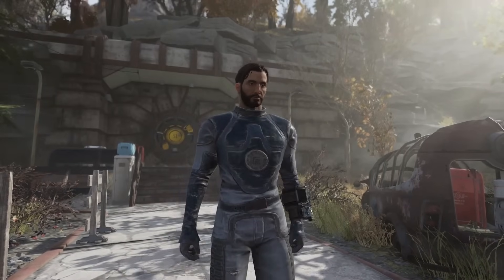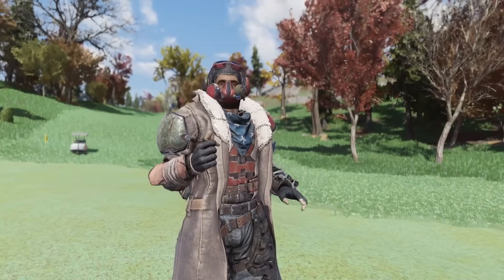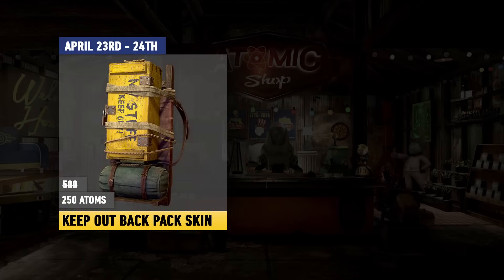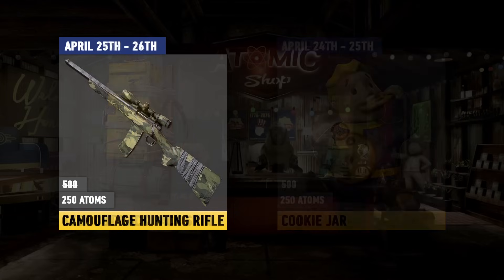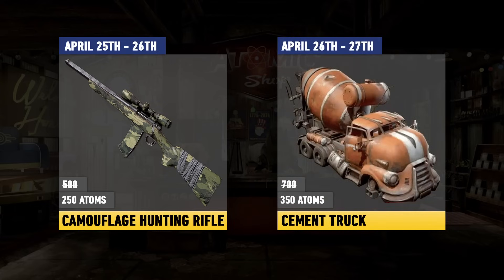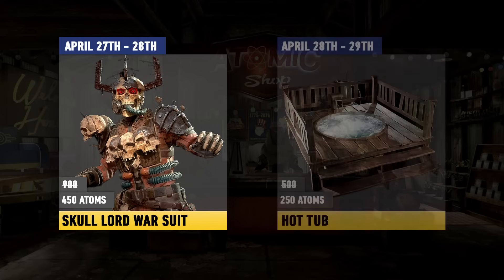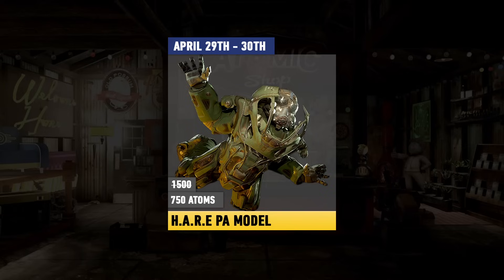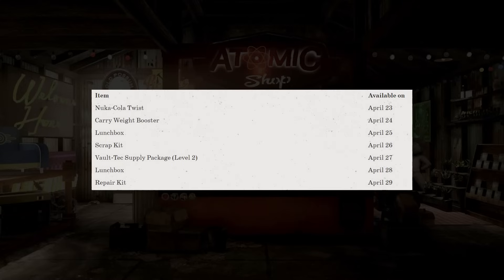NEW SPECIAL OFFERS Coming to Fallout 76 Atomic Shop!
Hey everyone and welcome back to another Fallout 76 video on the channel! As requested here is a video sharing all of this weeks special offers coming to the Fallout 76 Atomic shop.